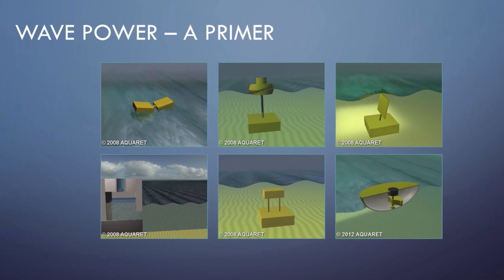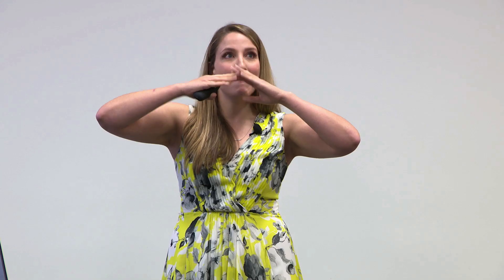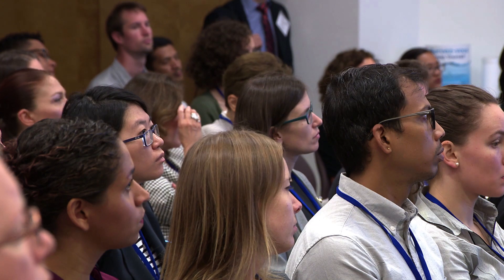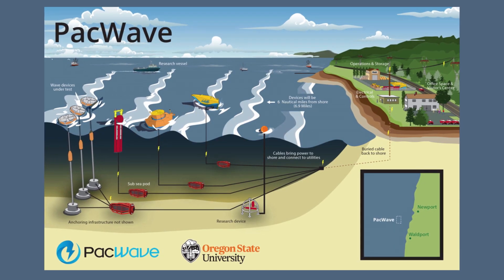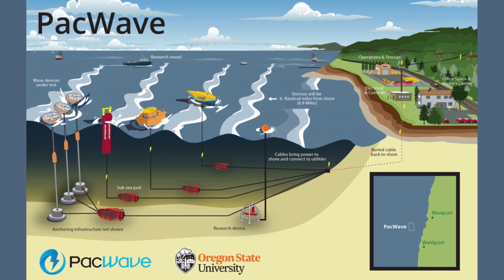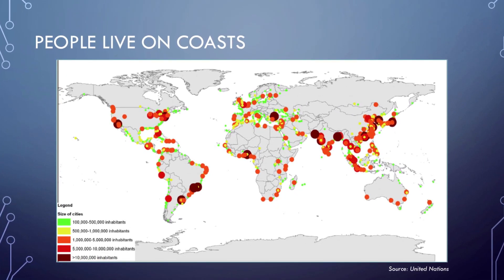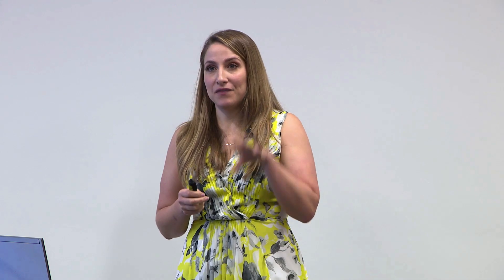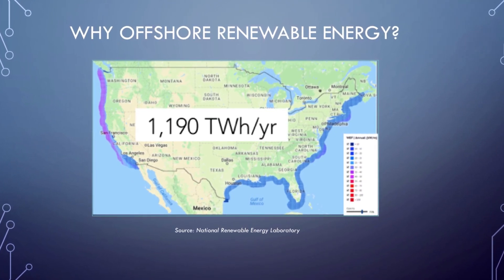DuPont Lightning Talk - Harnessing the Power of Oceans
Dr. Bryony DuPont of Oregon State University discusses offshore renewable energy systems and how the engineering community can work together to optimize wave energy conversion to meet the growing demand for electricity.